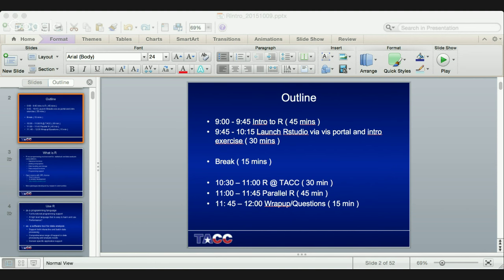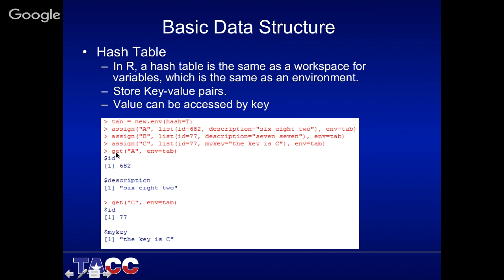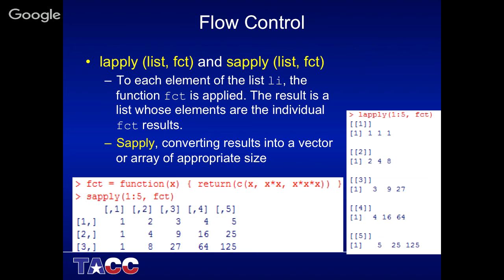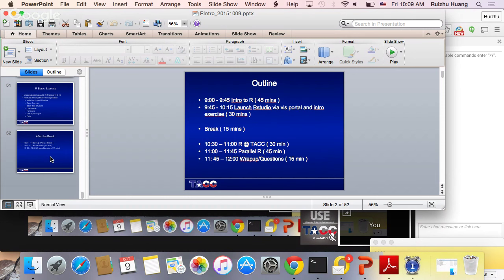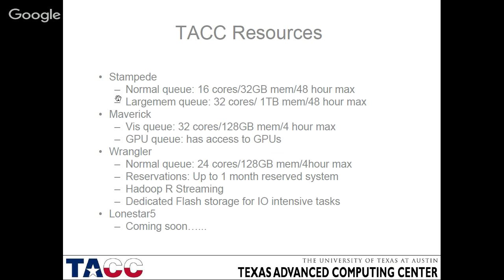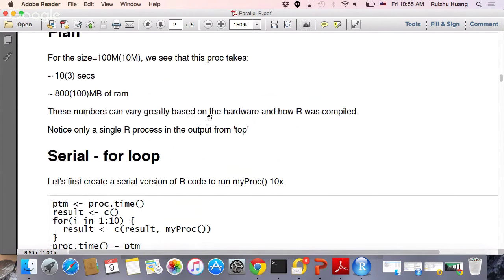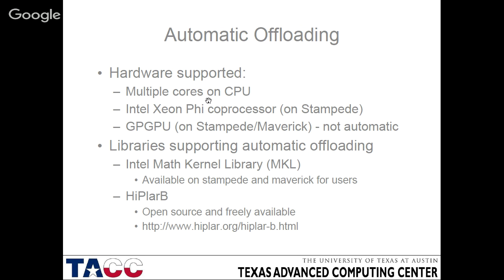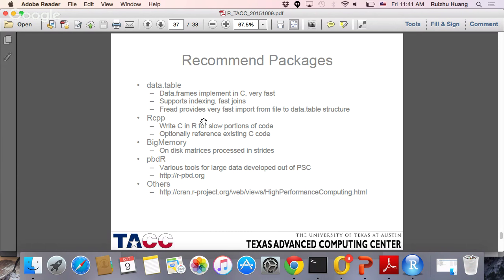R HPC Training 10-9-2015